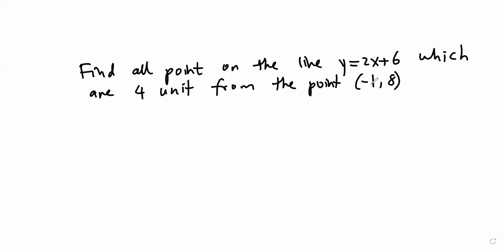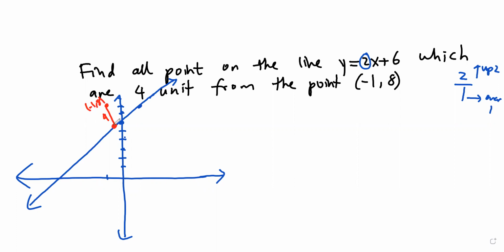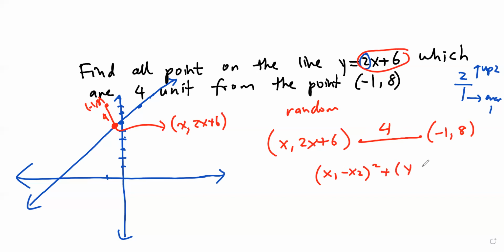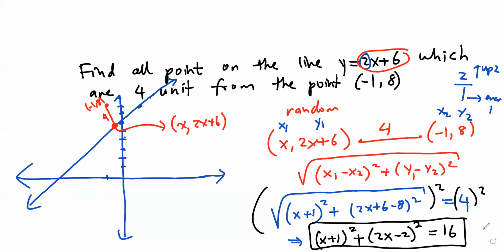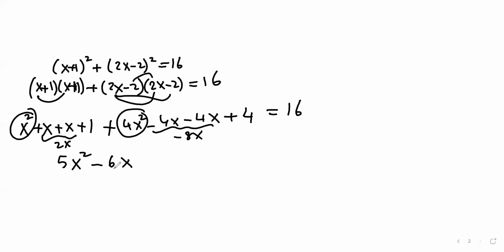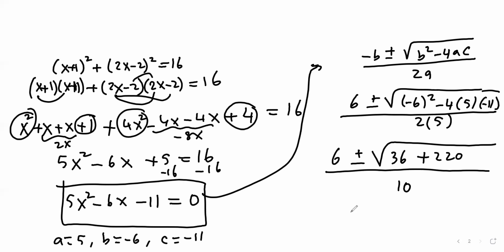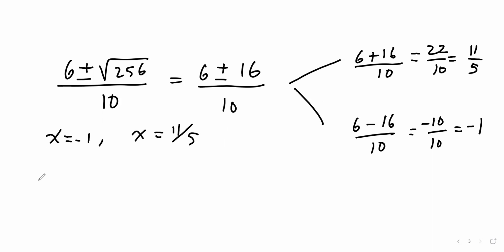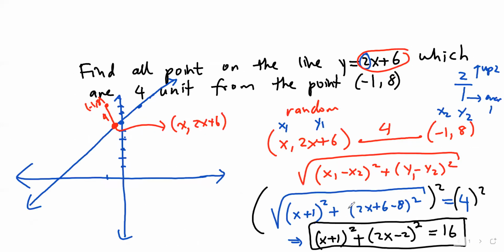Victoria's questtion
Linear functions